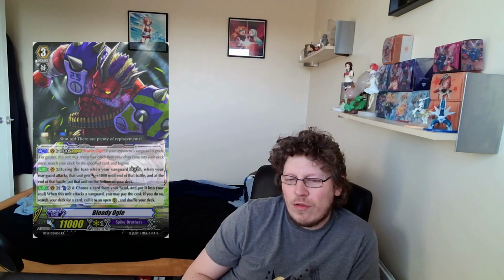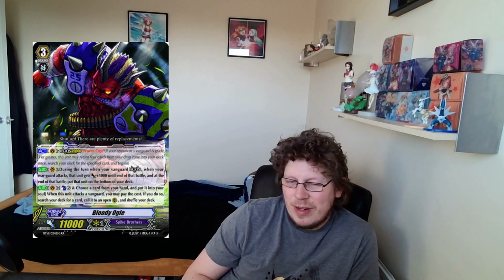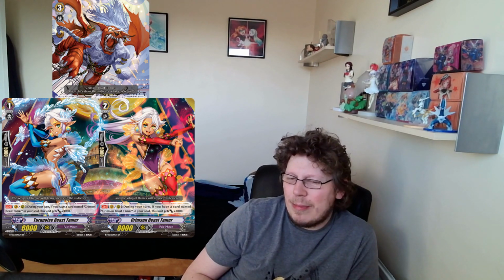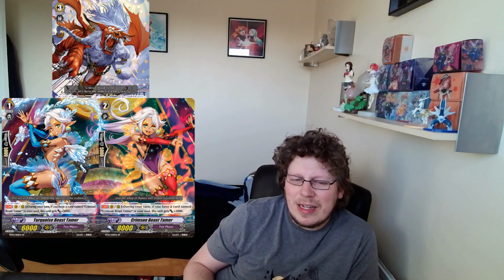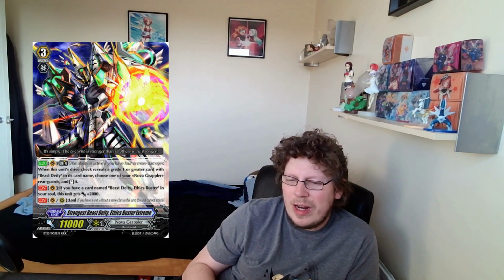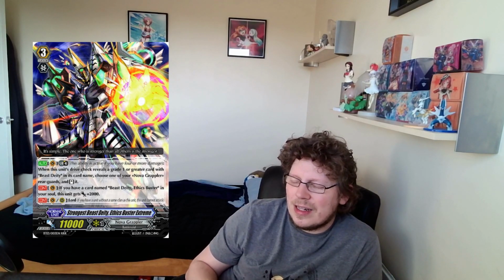Clan Collection 5 & 6 Predictions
Clan Collection 5 and 6 is around the corner, and we need to discuss what we think is coming in the sets, so lets go and see what my thoughts are!!!